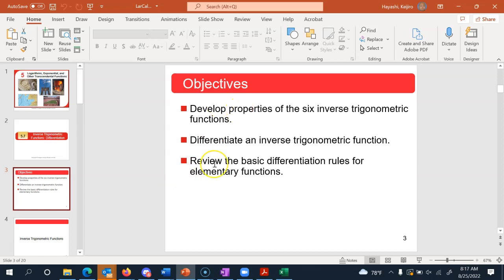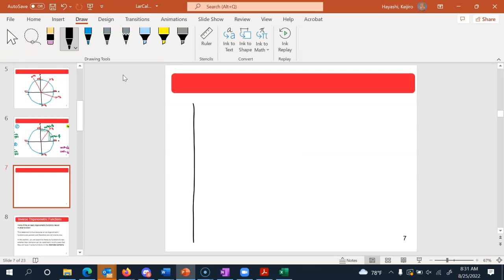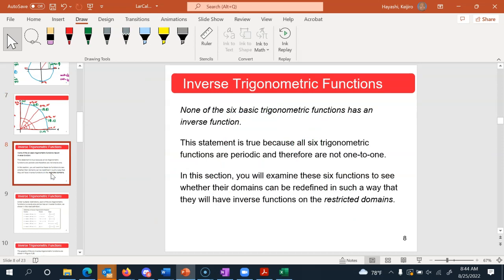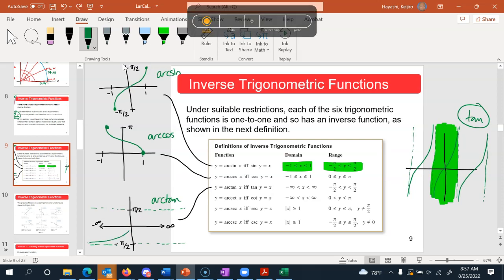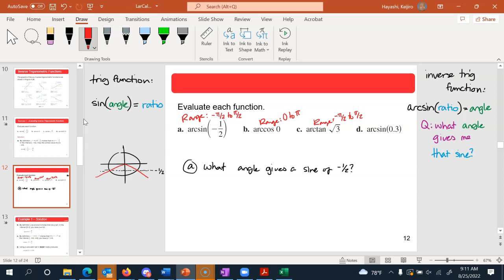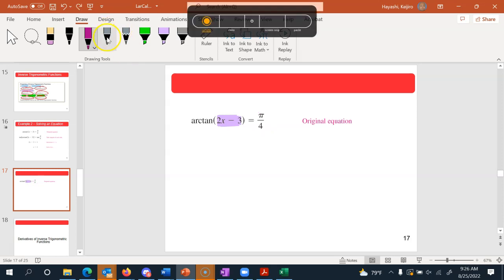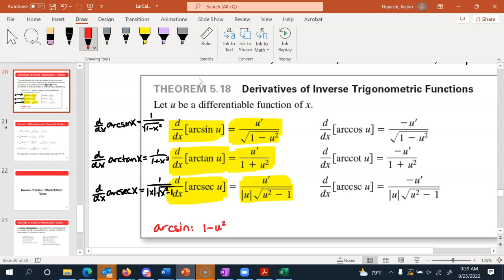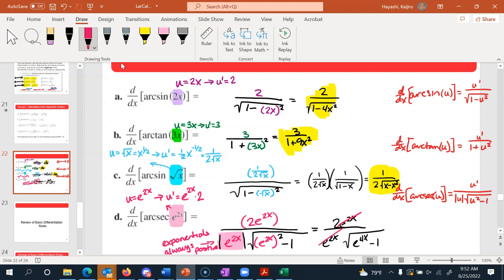MATH2414.302 5.7 8/25/22